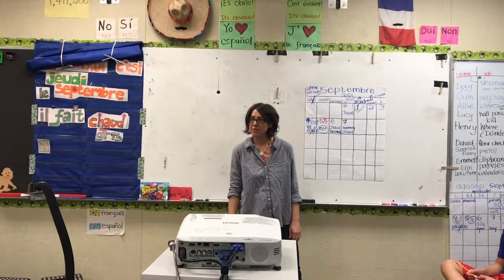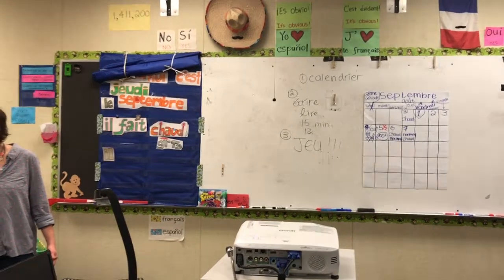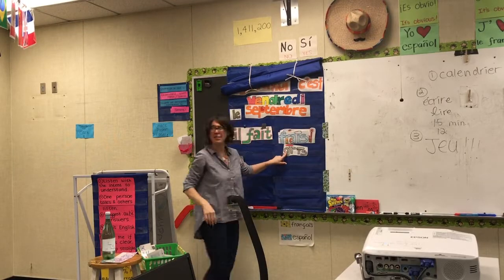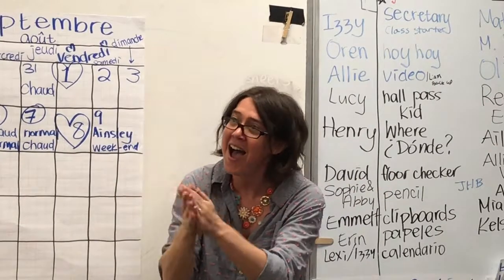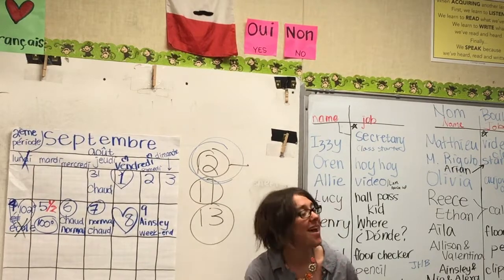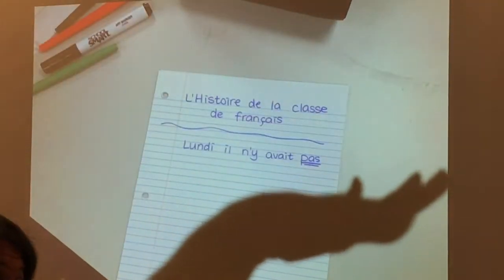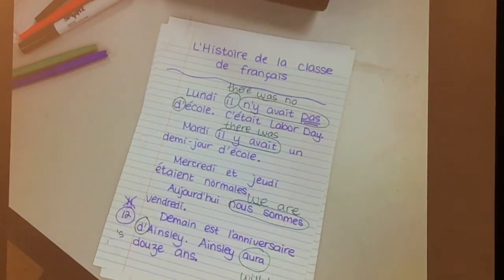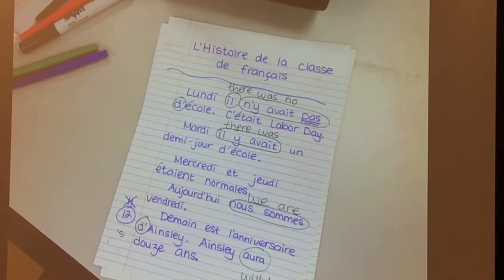2nd Period French One - Small Talk & Write and Discuss . Reading Options 9/8/2017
To learn more about Tina, sign up for her newsletter, or access more resources, please visit this